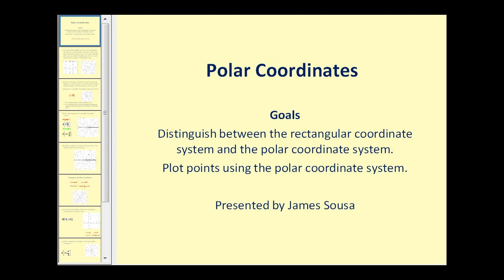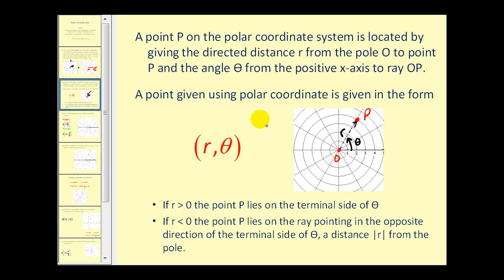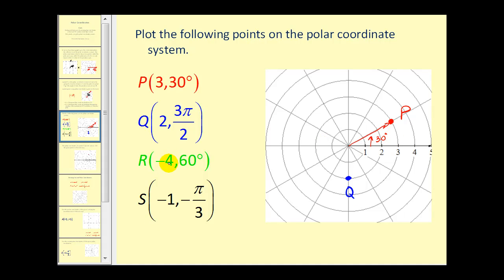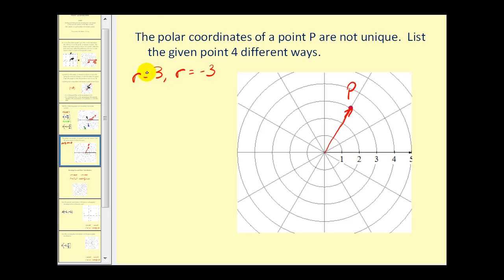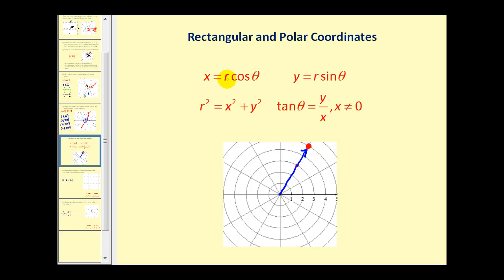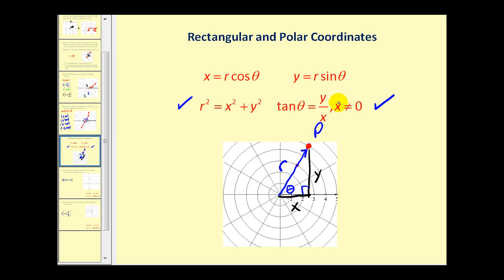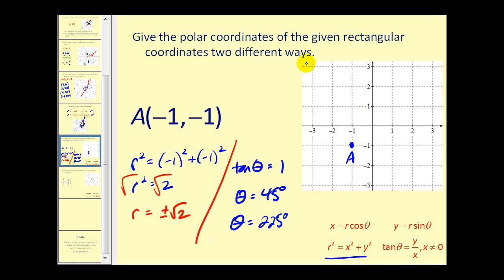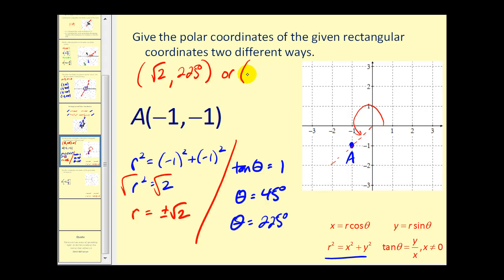Introduction to Polar Coordinates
This video introduces polar coordinates